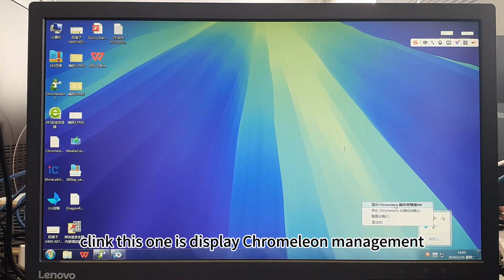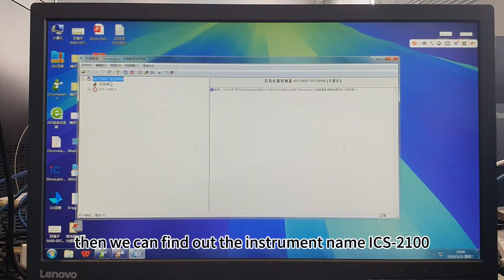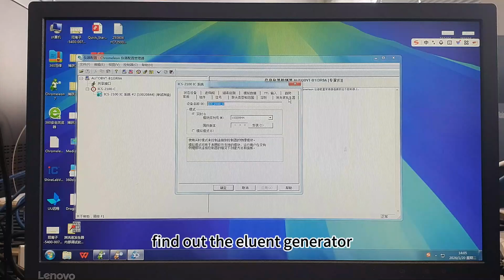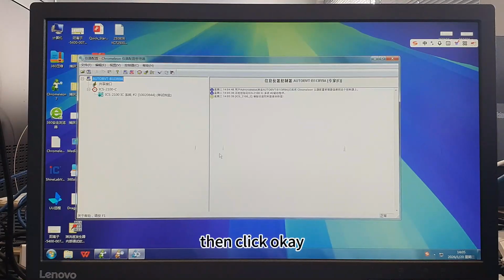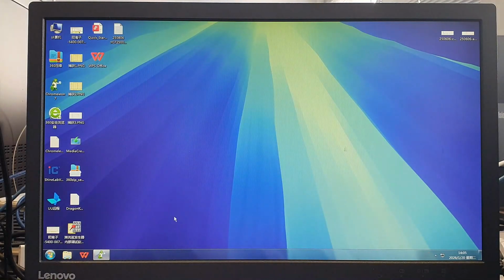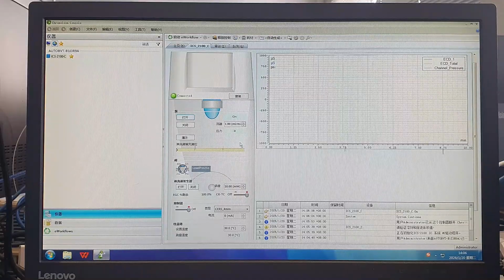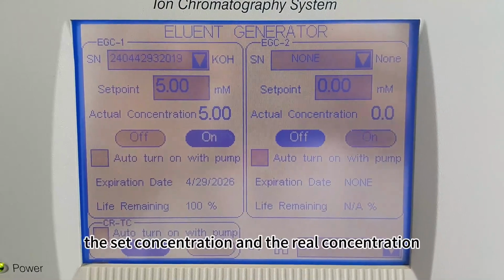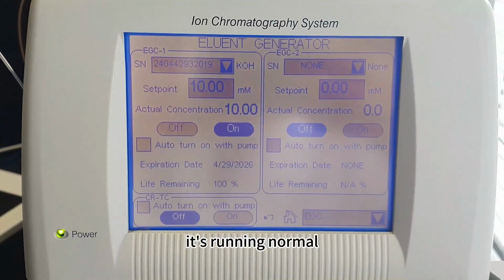How to Install SHINE EG Cartridge to ICS2100